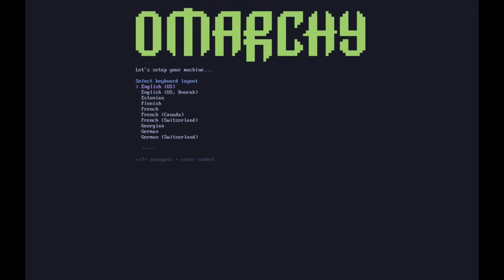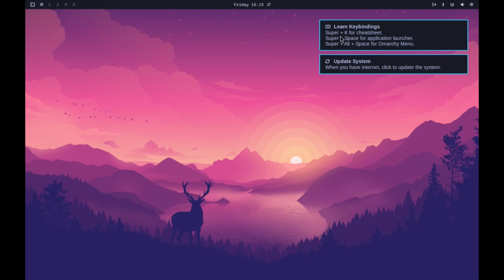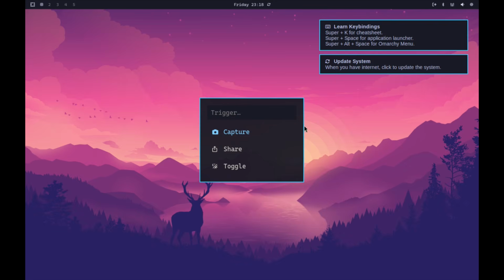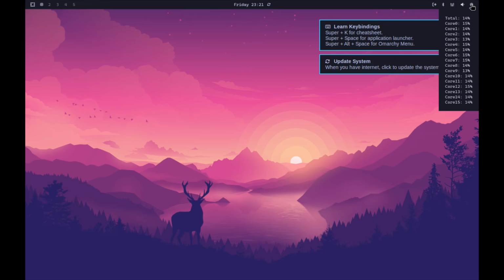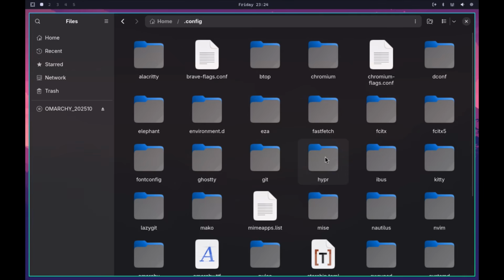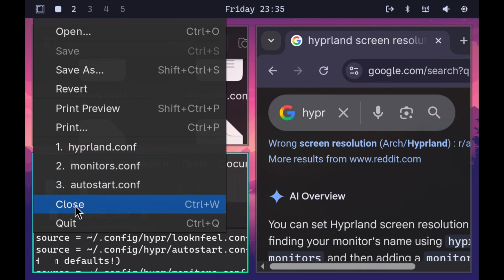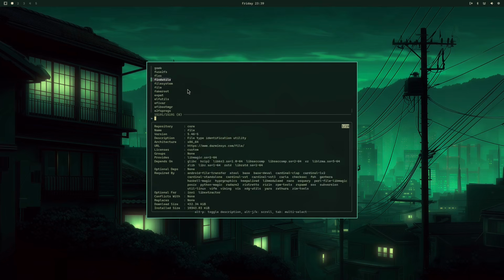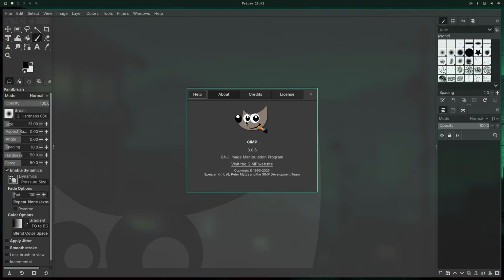Lets play with Omarchy 3 1 3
Lets see what all the hype is about :)

$topps70